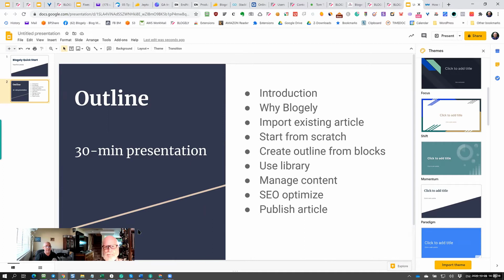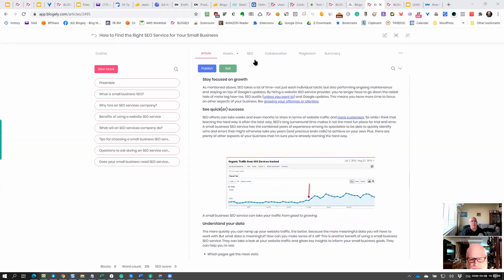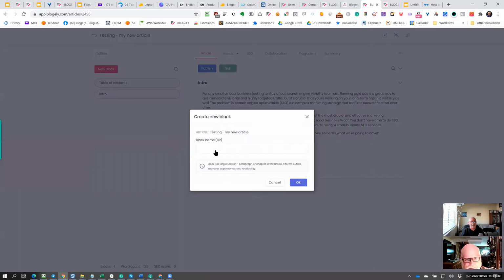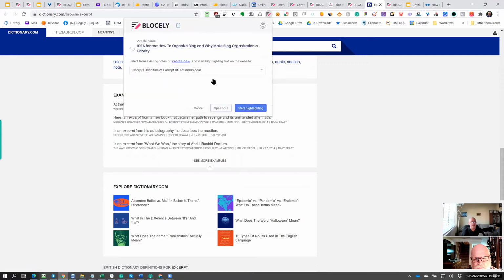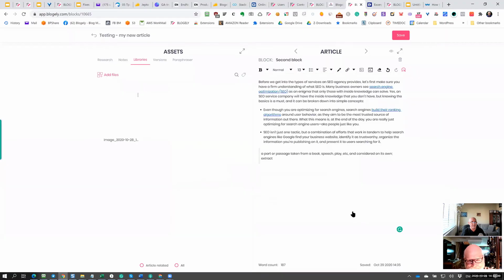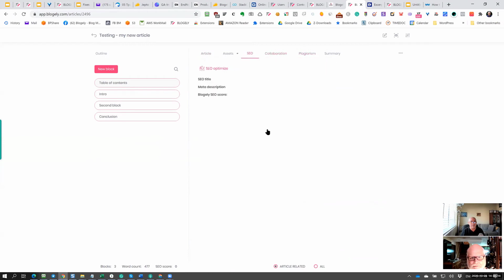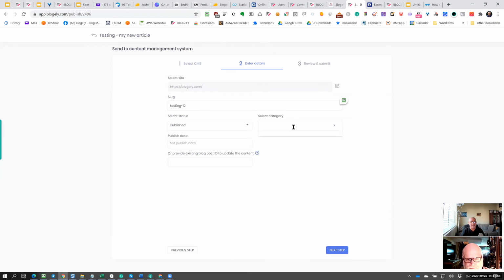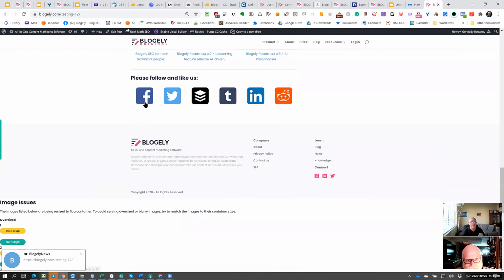Blogely - Quick Start in 30 Mins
This is a video on how to start with Blogely from scratch.
Create article, or import it, enhance it with multimedia, SEO optimize and publish it to WordPress.